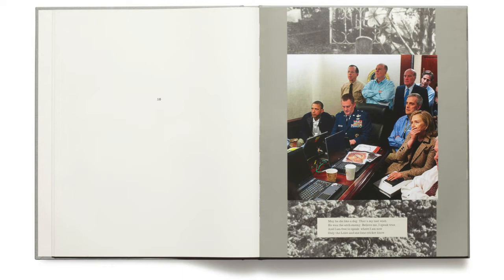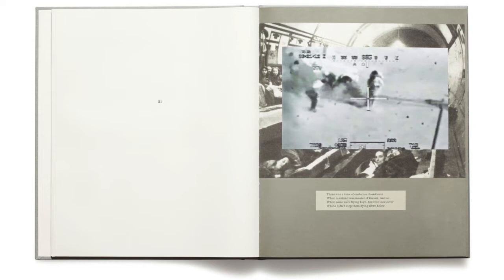Sussex Research Forum - War and Photography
Dr Ben Burbridge, Lecturer in Art History discusses the representation of war in photography with Professor Maurice Howard, Theme Leader for Culture and Heritage.